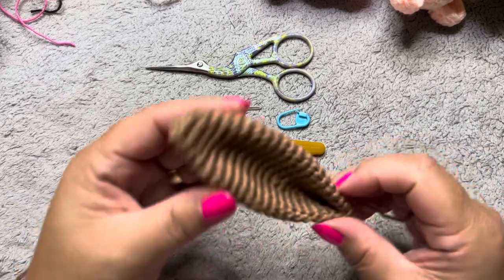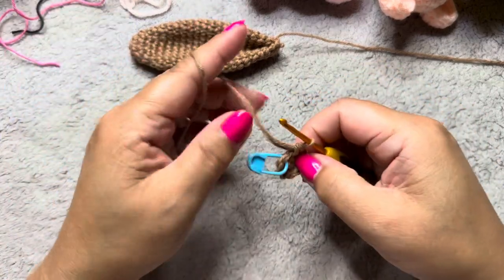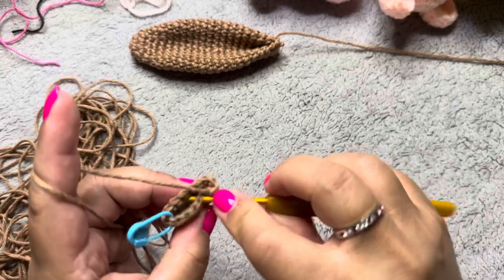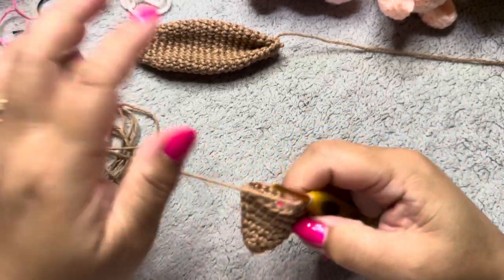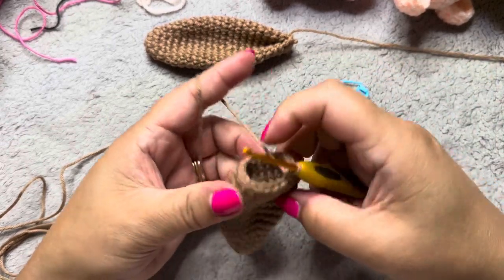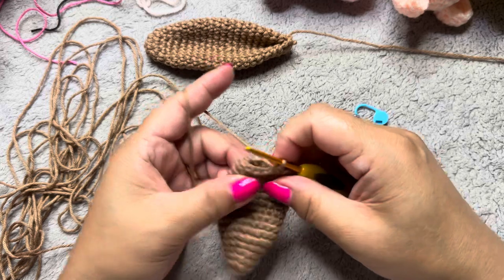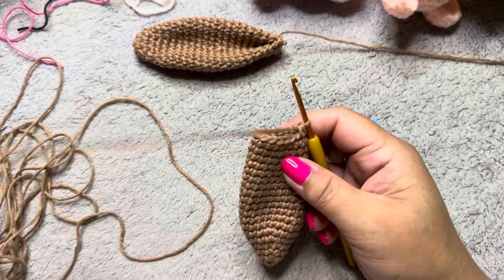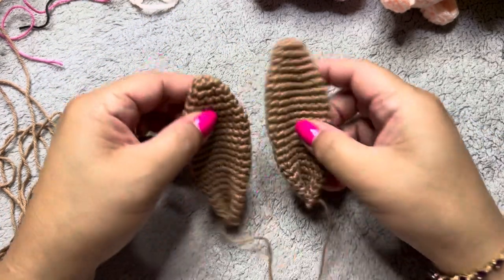How to crochet Bunny Ears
This video tutorial will help you to learn how to crochet a very easy Bunny Ears for Amigurumi Project. Perfect for beginners.